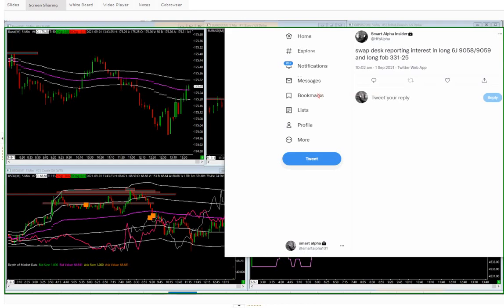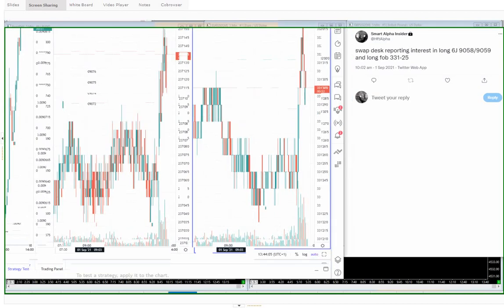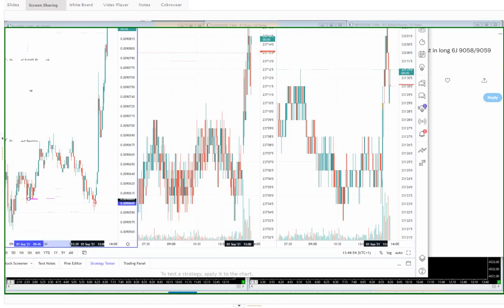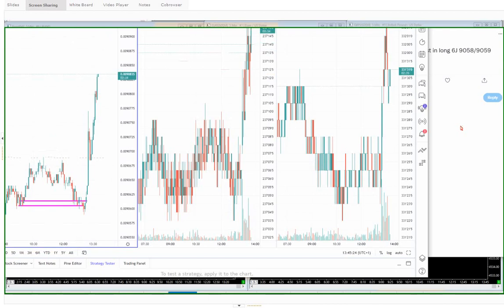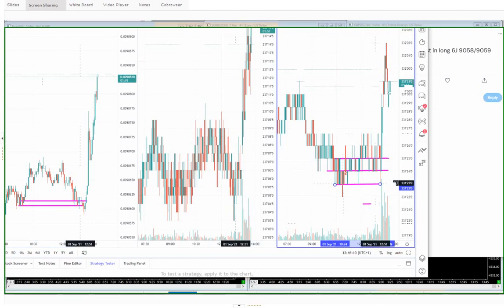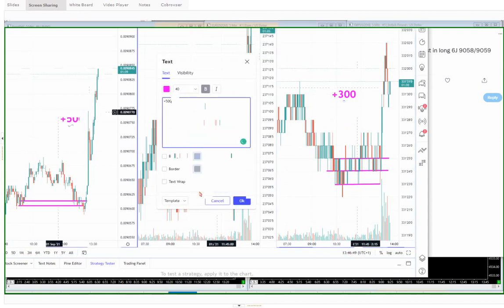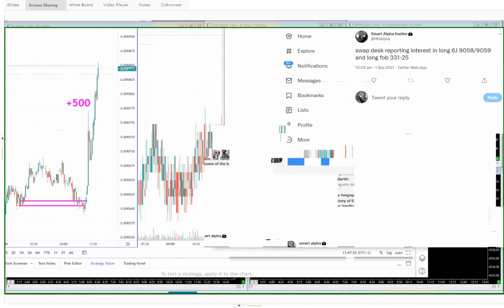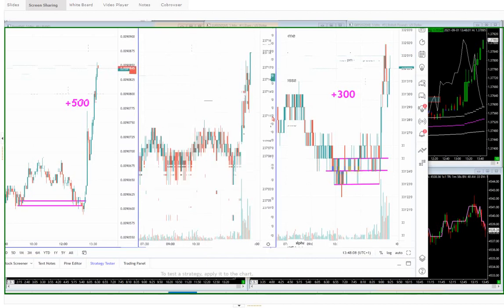Swap Desk Insider Intel + MAX FOB Spread Trade!